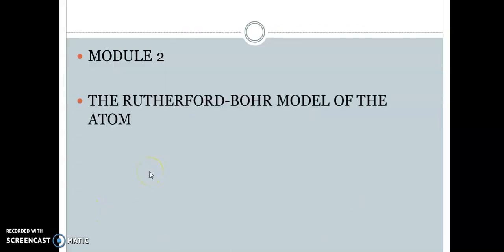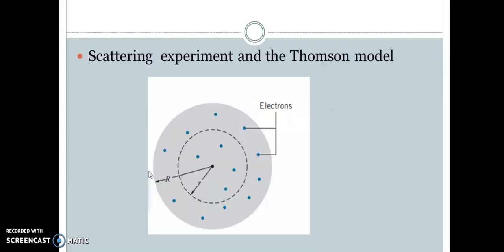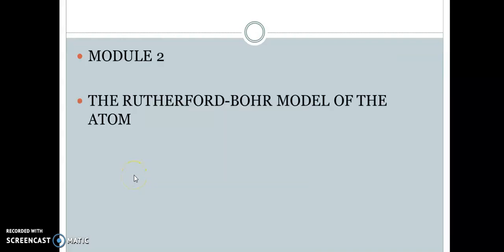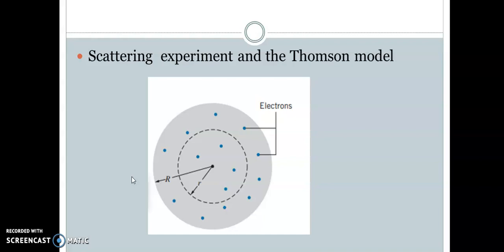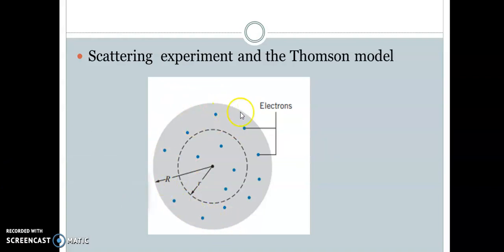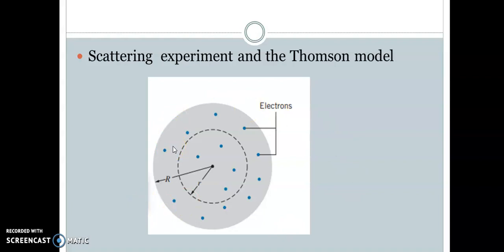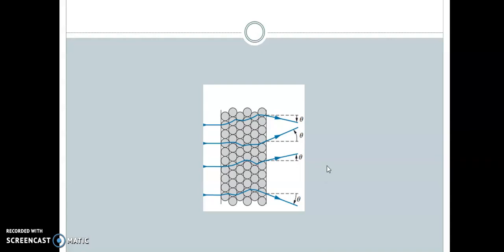Scattering experiments and Thomson model | S5 Quantum Mechanics | Module 2 |Part 2